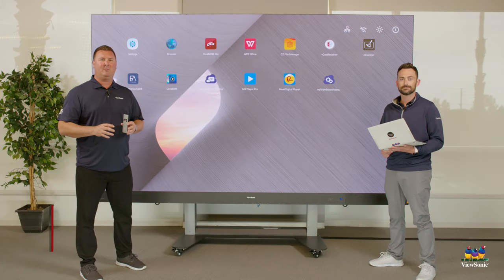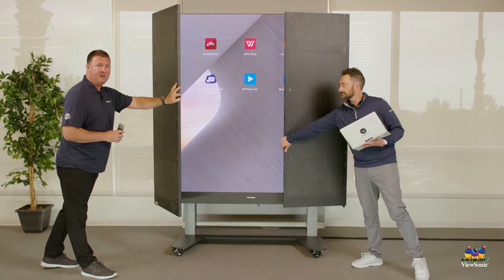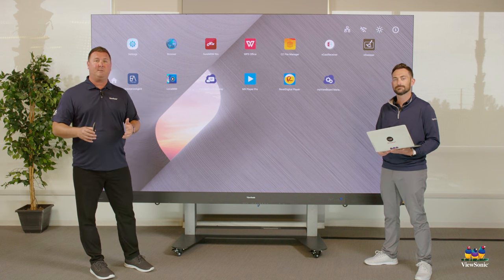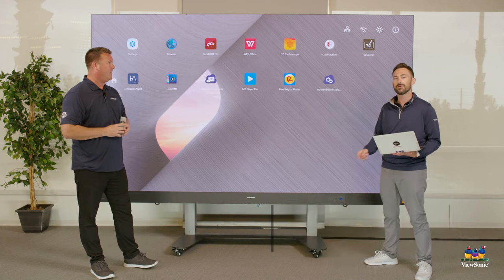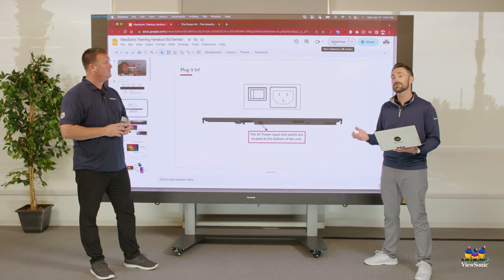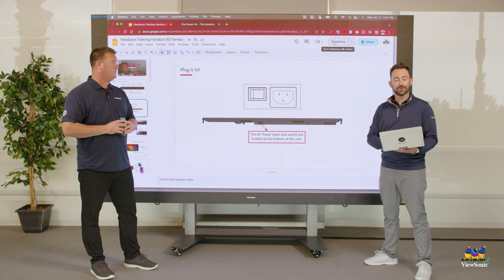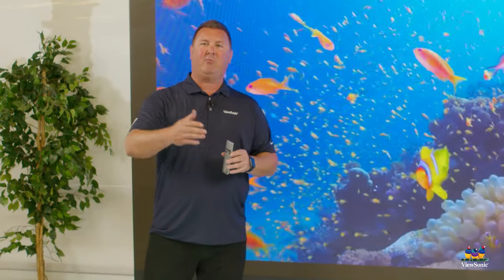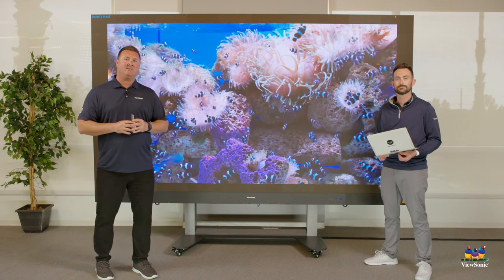Introducing the All-in-One Direct View Mobile LED Display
Setting up a traditional video wall at your school can be complicated, time-consuming and expensive. But thanks to an included flight case, mobile cart and convenient foldable 135” screen, the ViewSonic LDS135-151 Direct View LED Mobile Display delivers easy and instant setup perfect for multipurpose rooms, auditoriums, gymnasiums and other large school spaces.